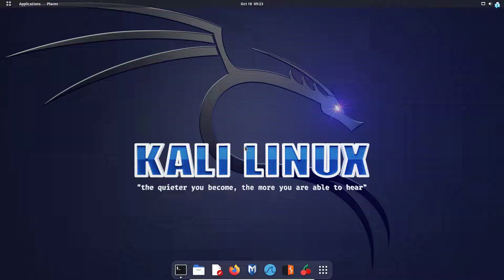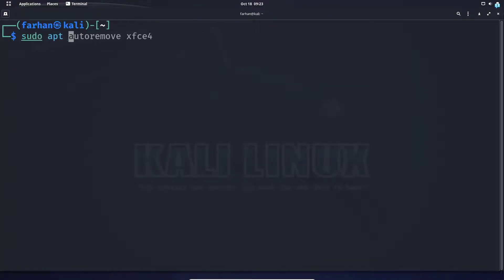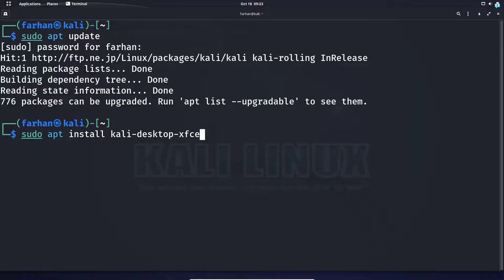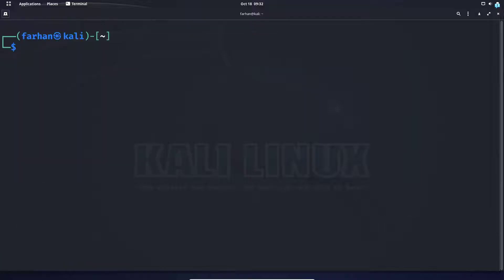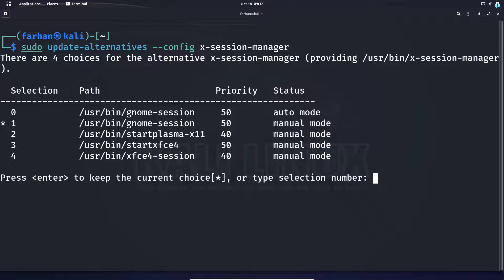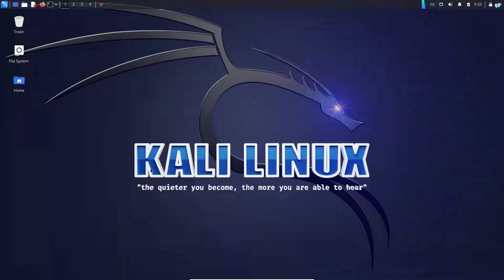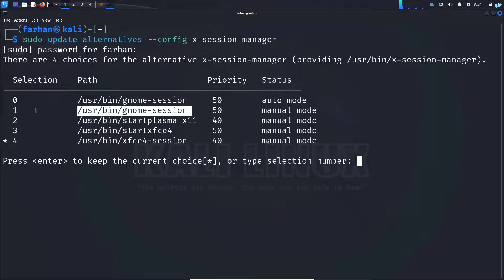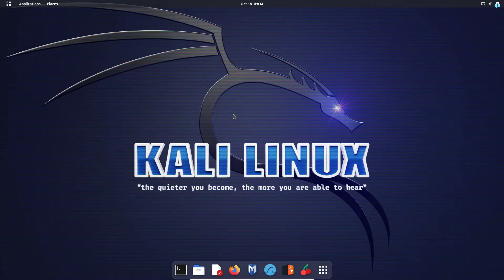How to Change GNOME to XFCE in kali linux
In this video, we'll show you step-by-step how to change your desktop environment from GNOME to XFCE in Kali Linux. XFCE offers a perfect balance between performance and aesthetics. Whether you're looking for a more lightweight and efficient desktop environment, or simply want to explore different options, we've got you covered.